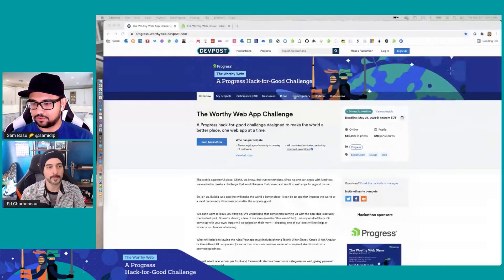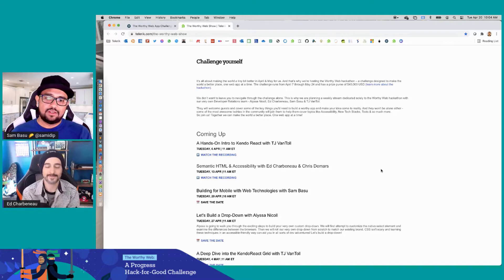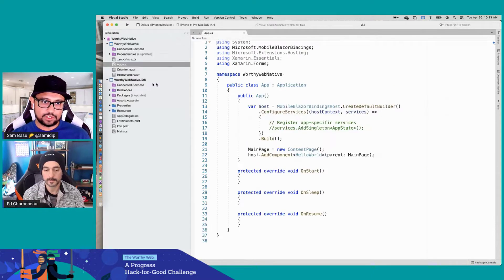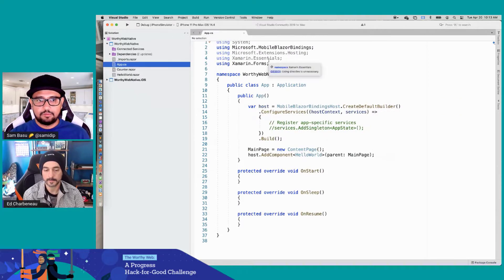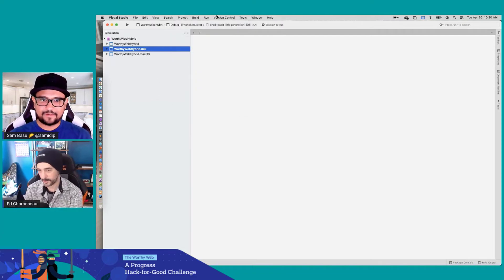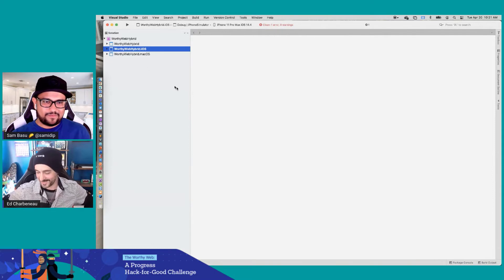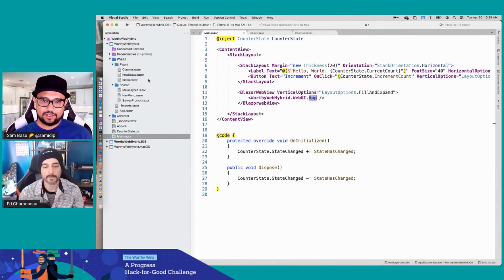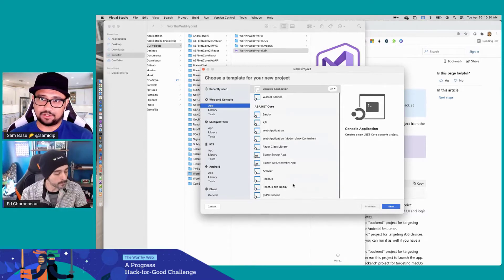The Worthy Web Show: Building for Mobile with Web Technologies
Join the weekly Worthy Web Show dedicated solely to the Worthy Web hackathon & Challenge! In this third episode, Sam Basu & co-host Ed Charbeneau are building apps for mobile using web technologies to help the hack-for-good contestants build even worthier apps!

Tune in each Tuesday with our very own Developer Relations team - Alyssa Nicoll, Ed Charbeneau, Sam Basu & TJ VanToll, to learn what are the key things you'd need to build a worthy app and make your idea come to reality. We'll cover topics like Accessibility, New Tech Stacks, Tools & so much more.

The Worthy Web hackathon is a challenge designed to make the world a better place, one web app at a time. The Worthy Web challenge runs from April 7 through May 24 and has a prize purse of $40,000 USD (learn more about the hackathon).

Follow Ed @EdCharbeneau

every Tuesday at 11 AM ET